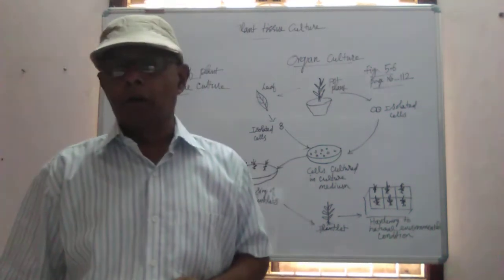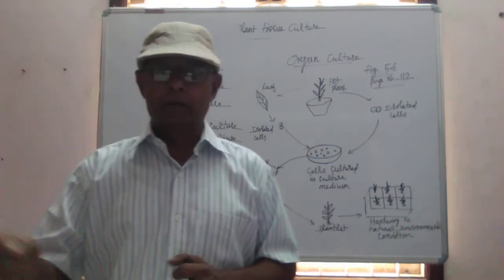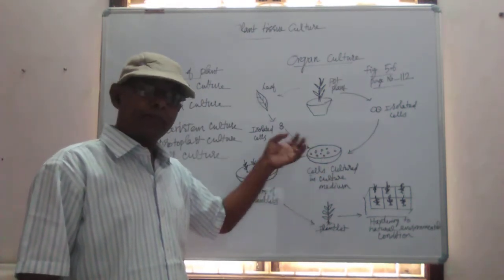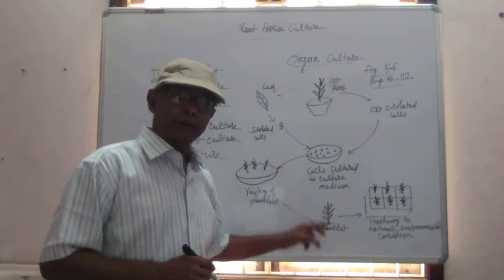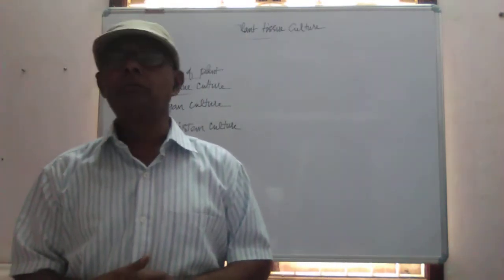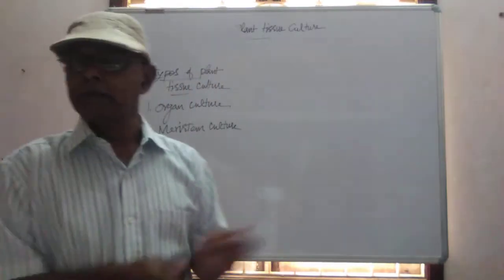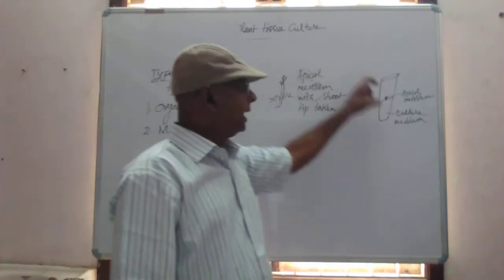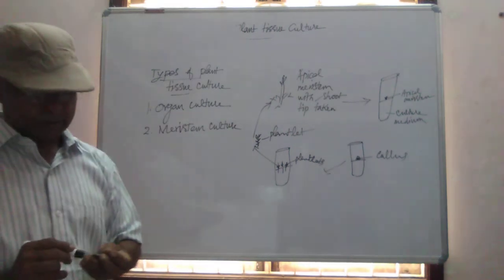7 PTC Types of plant tissue culture 1